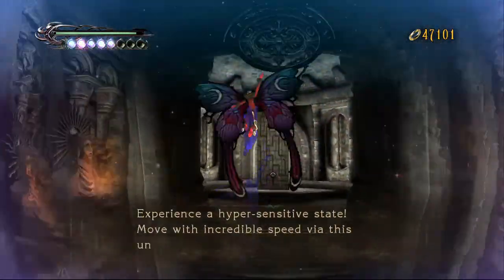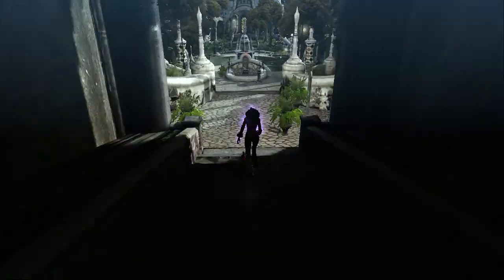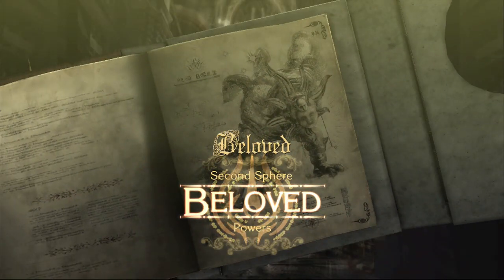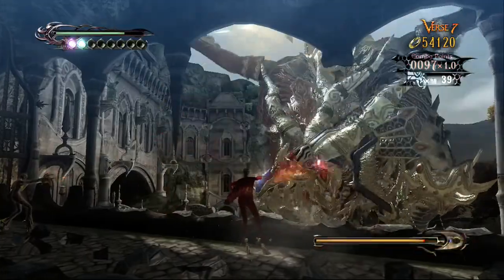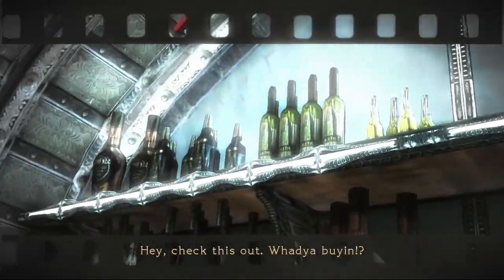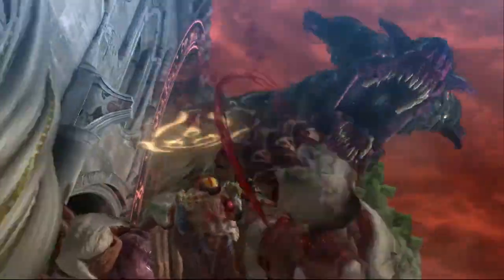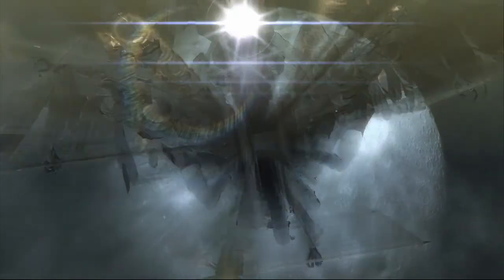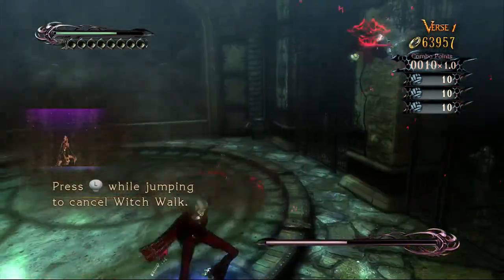Bayonetta Bonus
Bonus Part of Bayonetta playing as Jeanne I hope you enjoy.